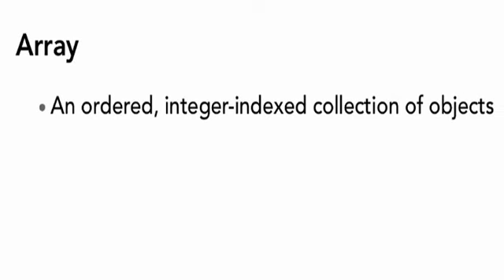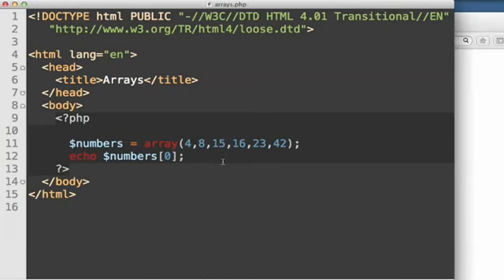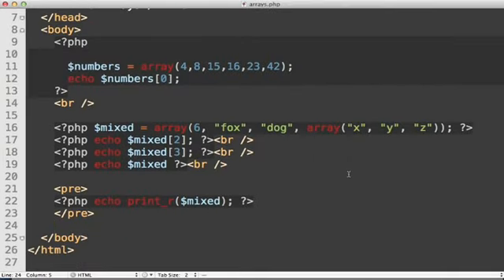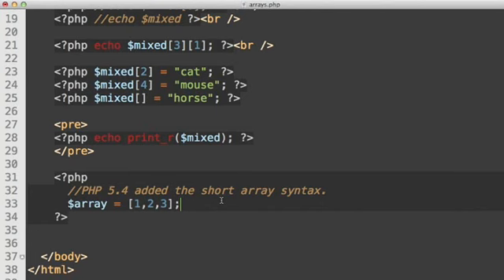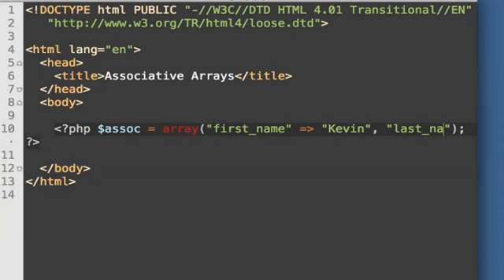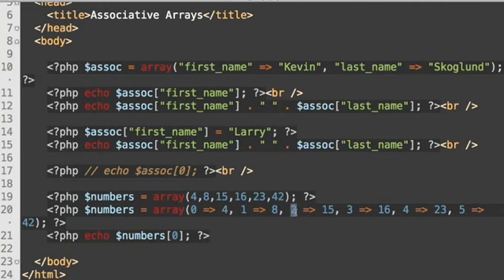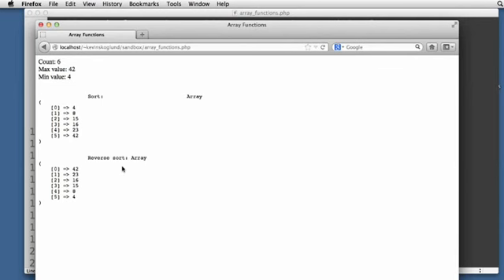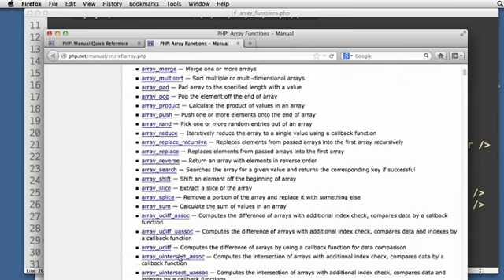PHP Array,Assoc Array and Array Functions